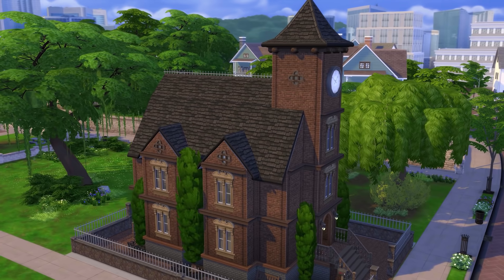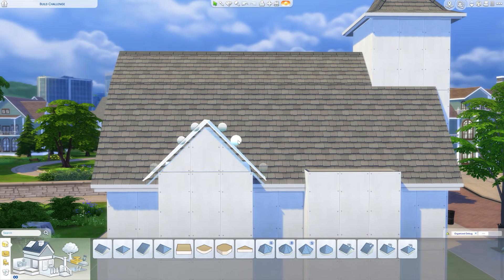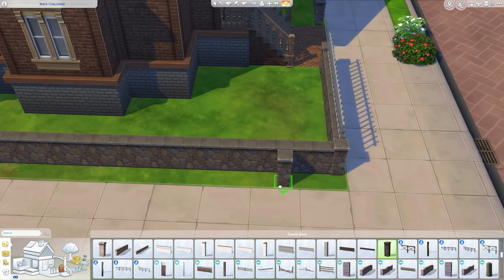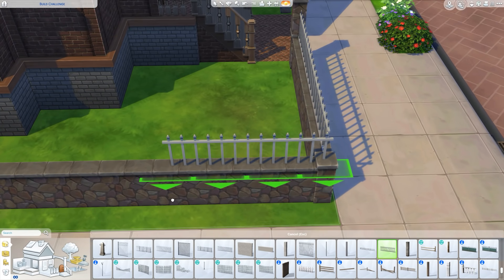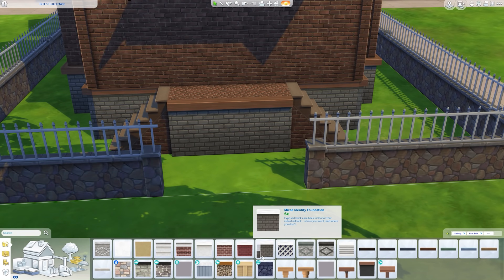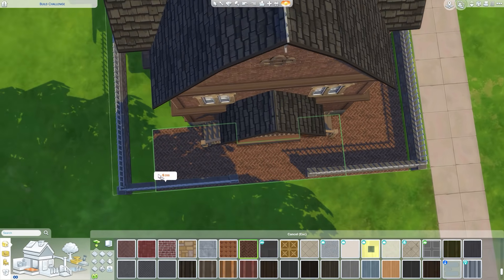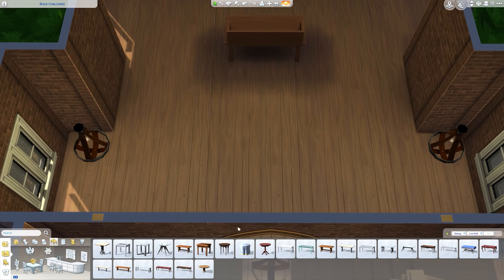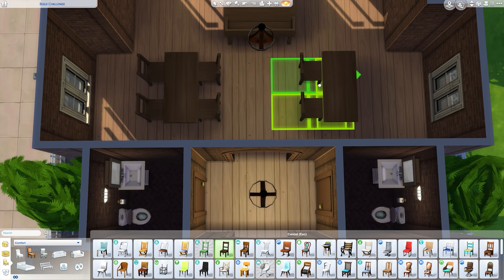BUILD CHALLENGE | The Old School House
So here we are! A build challenge for you guys. You've just purchased this old school house to renovate into your dream home.

Use the BumpkinBuild hashtag on the gallery. All entries need to be in by Friday 26th February.

*You can do ANYTHING to the build you wish to!

* You have $50,000 to spend (plus anything that is left over from selling furniture etc)

* NO Custom Content to be used.

* Feel free to use ALL the packs you have

That's it. Go wild and get creative. Can't wait to see what you guys come up with!